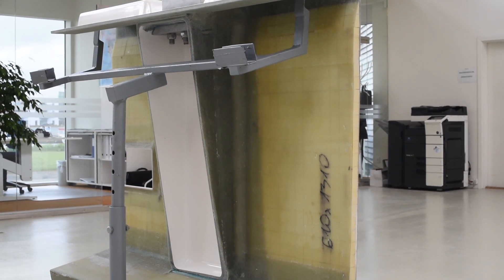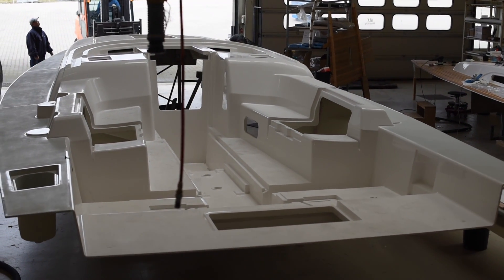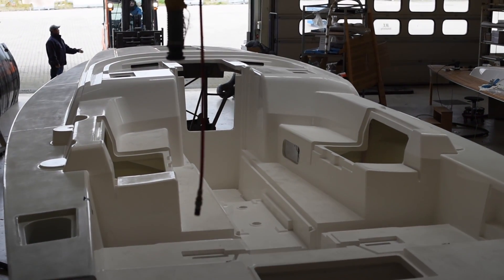X-Yachts; Epoxy vs Polyester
X-Yachts uses a range of construction techniques on the build of their yachts. The way each model is built is decided by what best suits the style and use of the yacht.
On the Xp and X range where performance is more of importance X-Yachts have chosen to vaccum infuse the hulls using epoxy resin.
On the Xc range, there is no better method than X-Yachts perfected art of hand layup. Each layer of fibre is rolled into the mould one after the other making it easy to inspect at every point.
Niels Jeppesen, CEO and founder of X-Yachts explains.